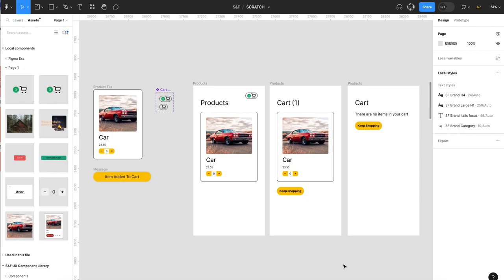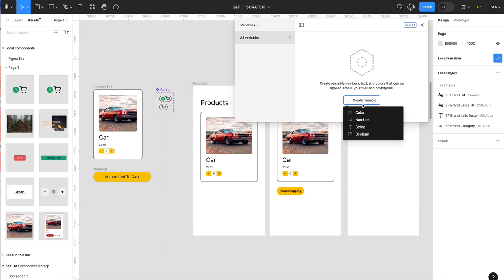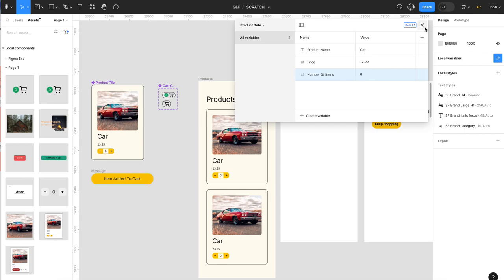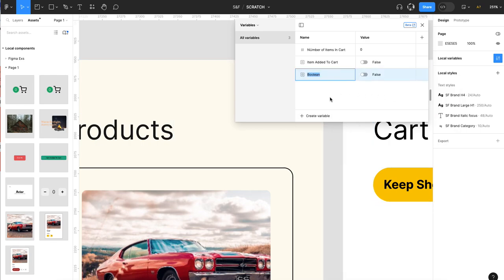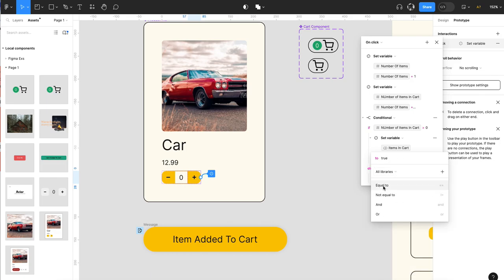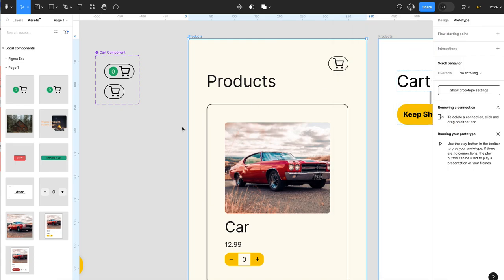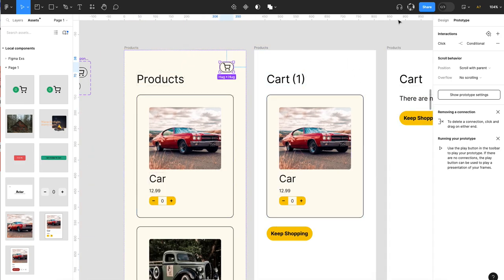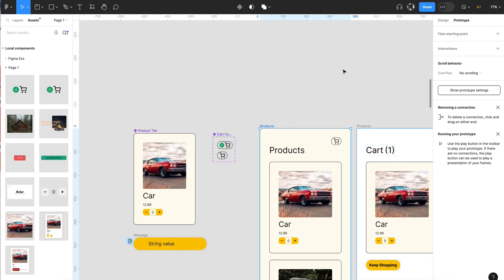Figma Intro To Variables - Config 2023 Update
In this tutorial we walk through how to start using variables in Figma!